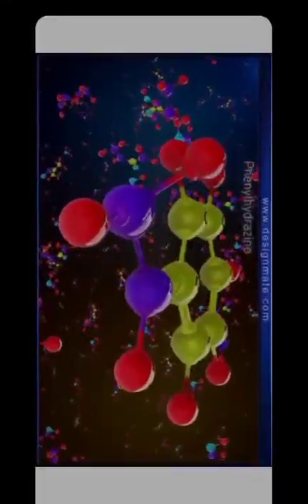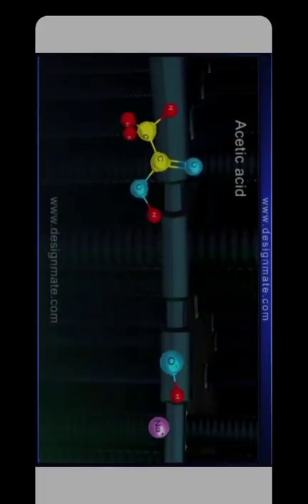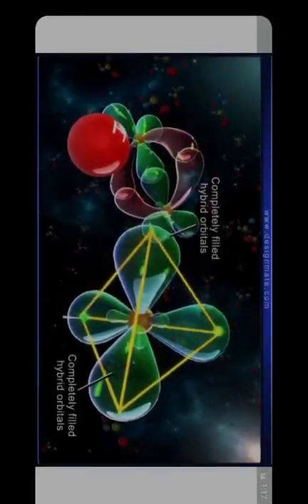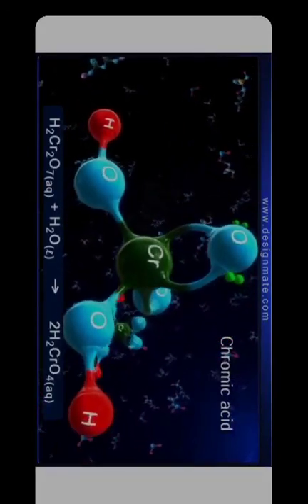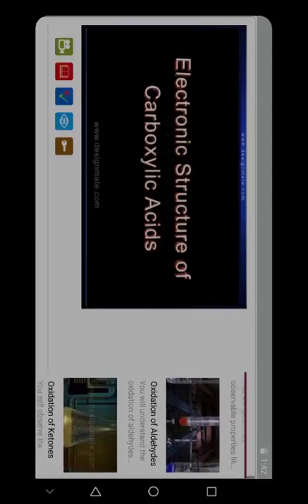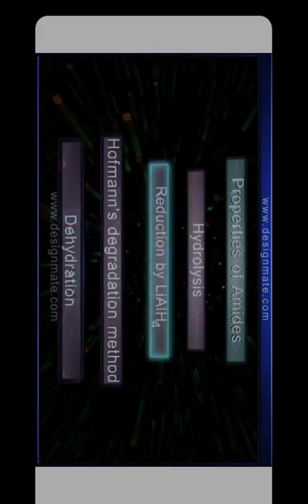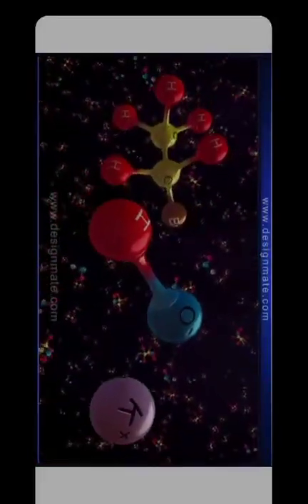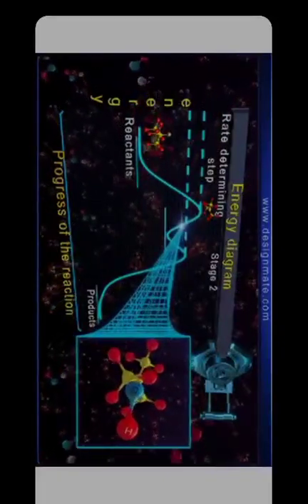aldehydes and ketones in full animation class12 CHEMISTRY part3